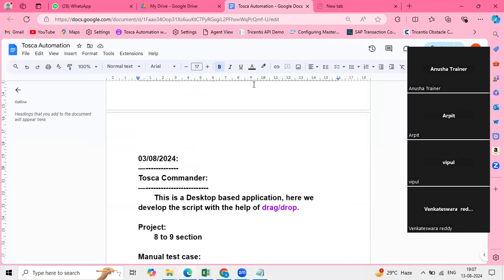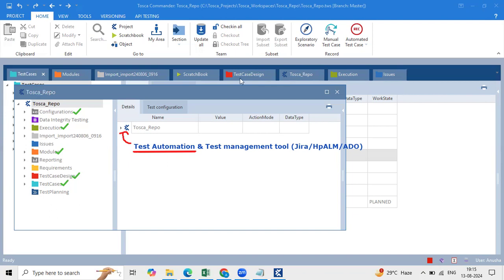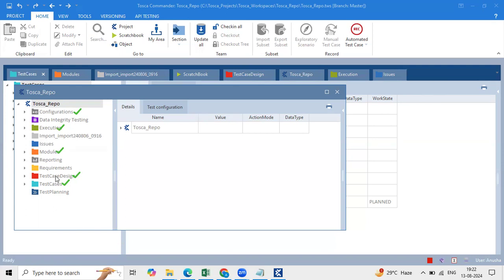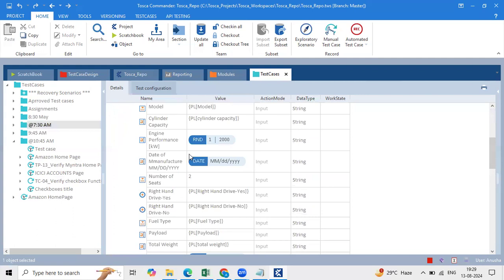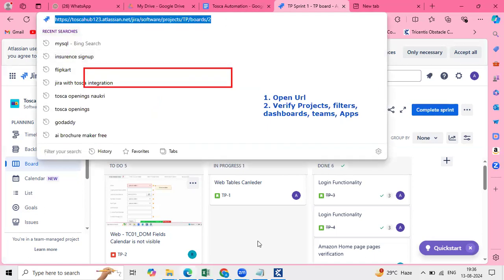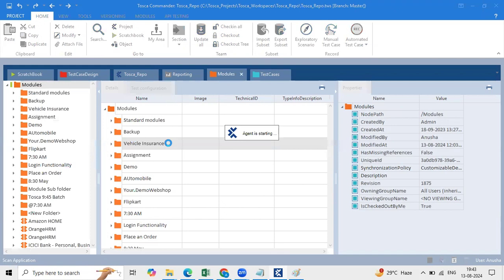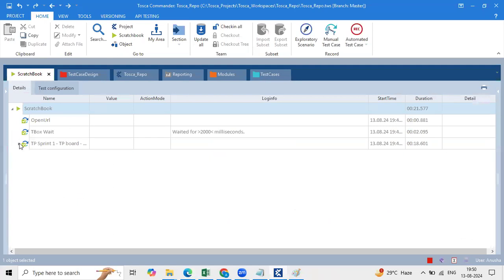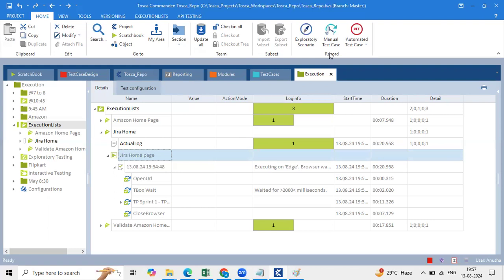(13/08/2024) Tosca Class